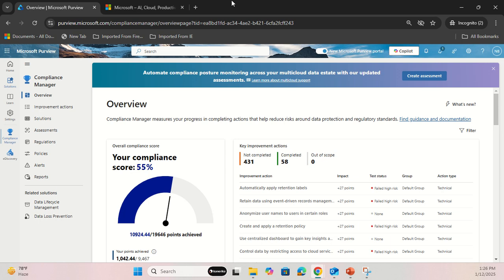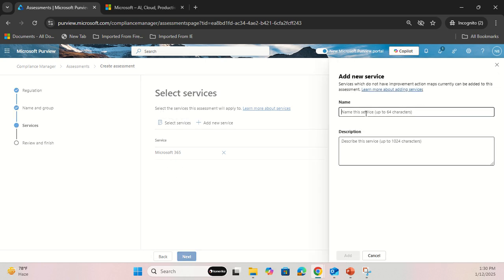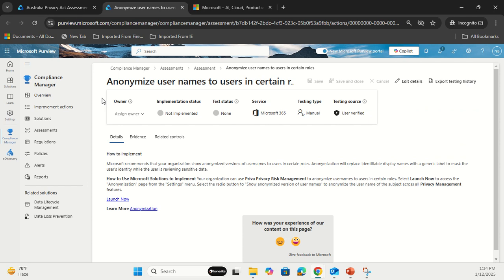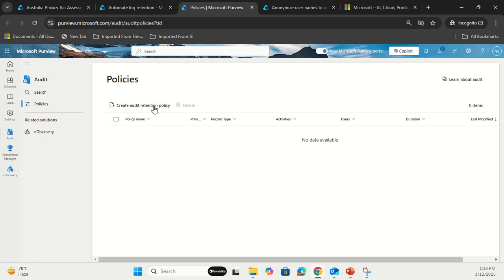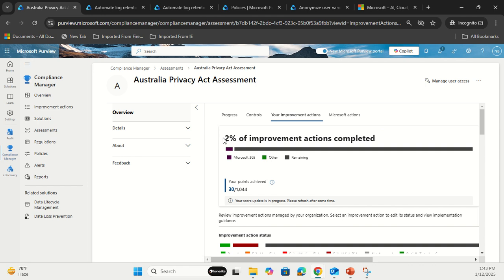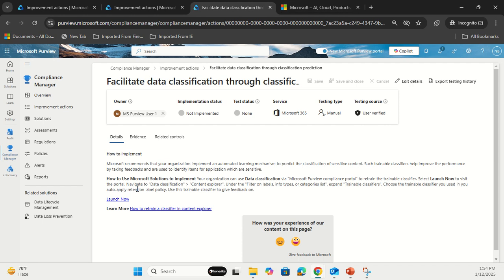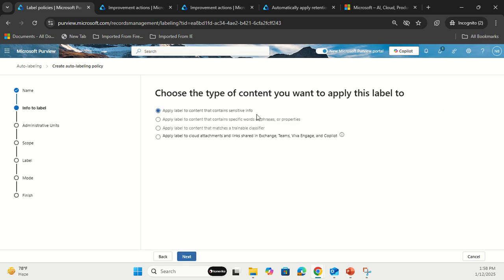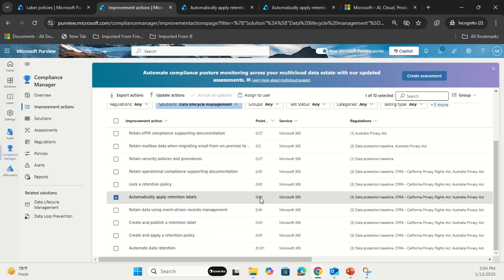Compliance Manager, Microsoft Purview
Microsoft Purview, Compliance Manager